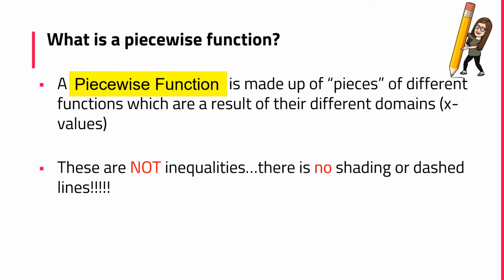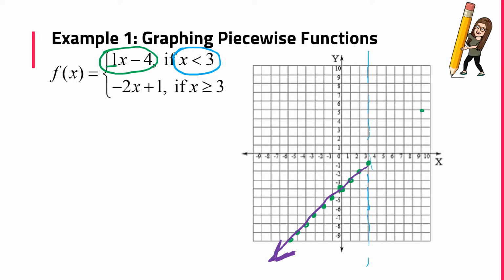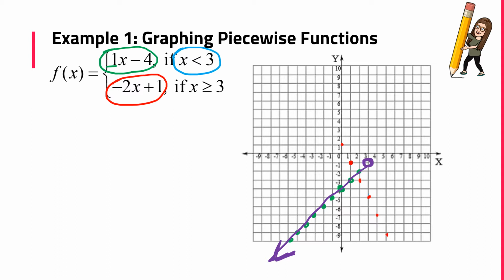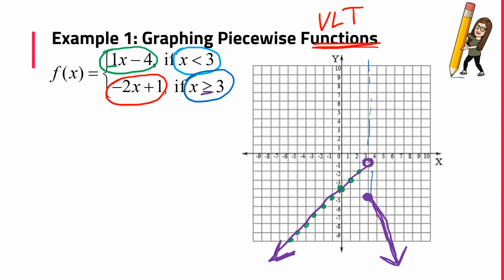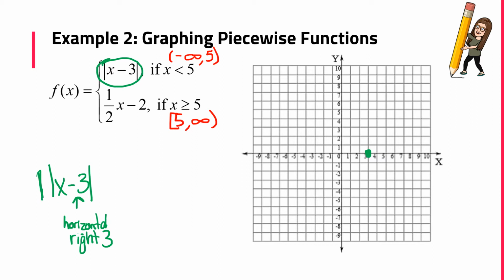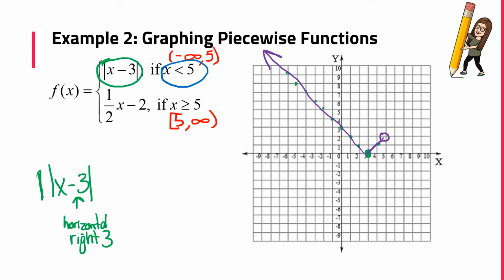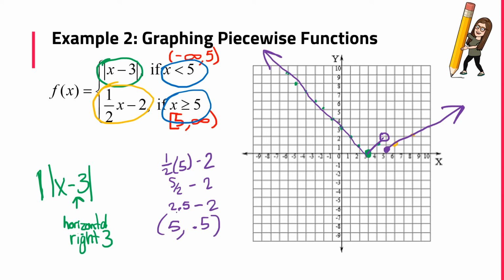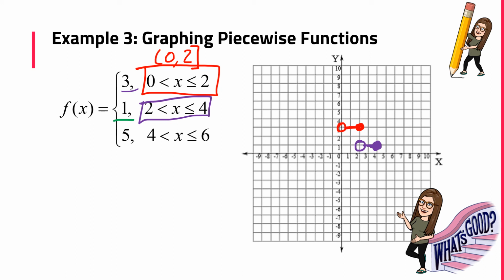Graphing Piecewise Functions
Let's explore how to graph piecewise functions